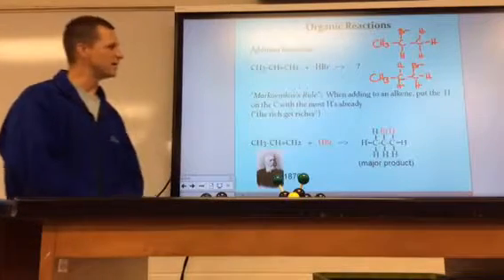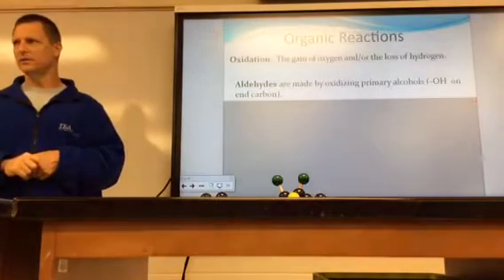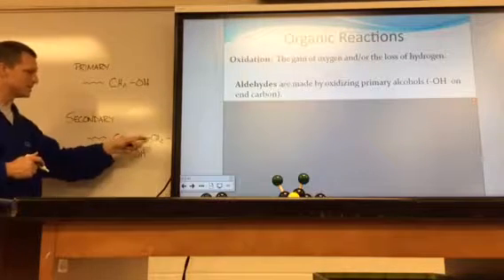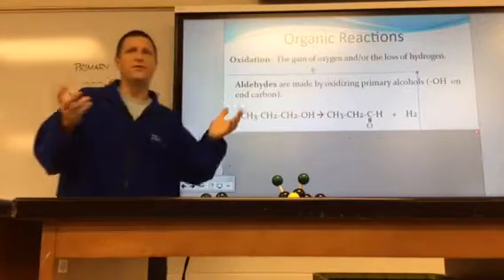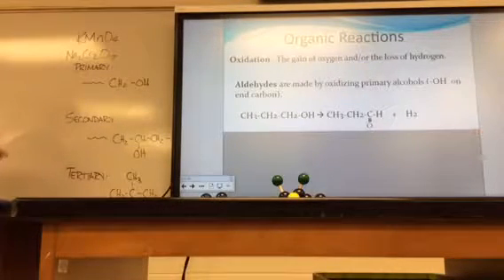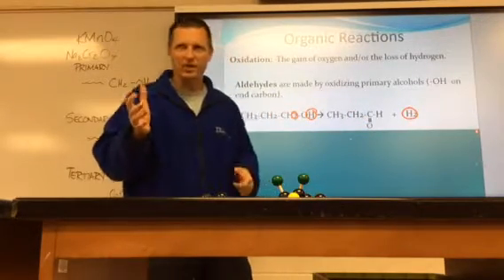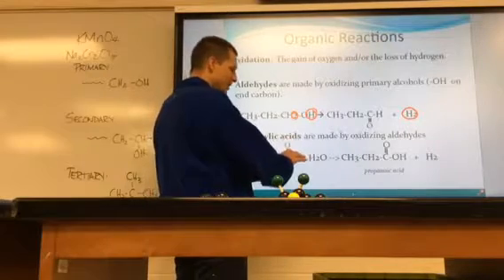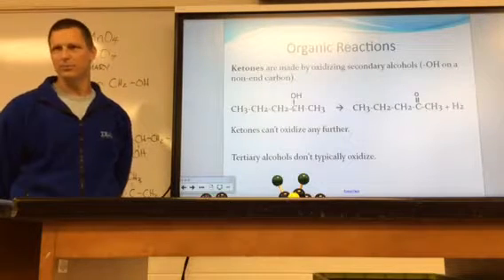Sep. 13 part 3